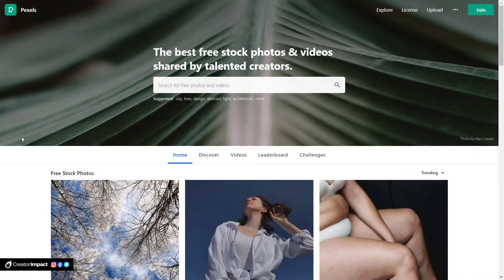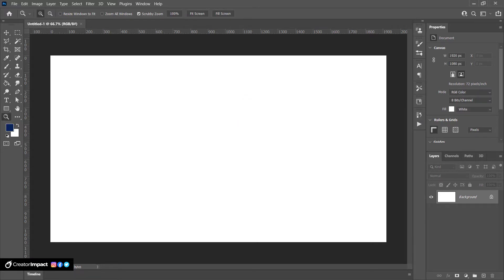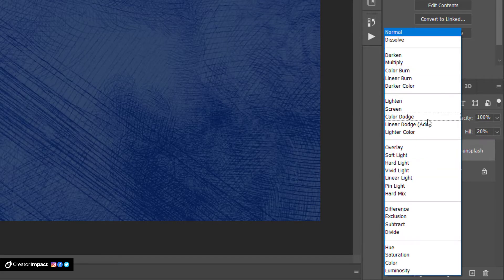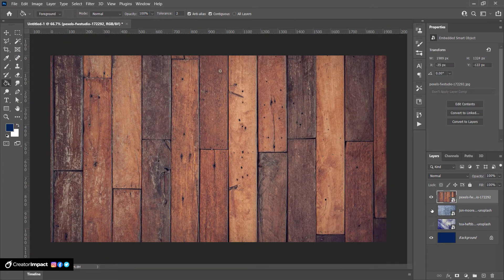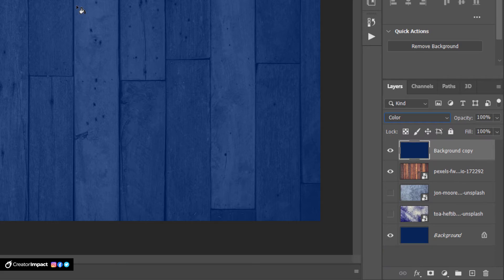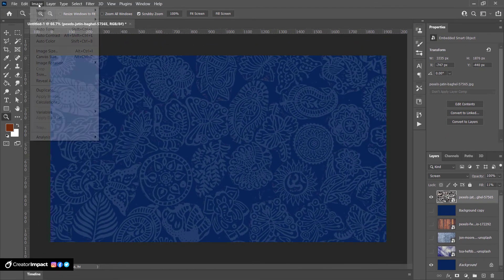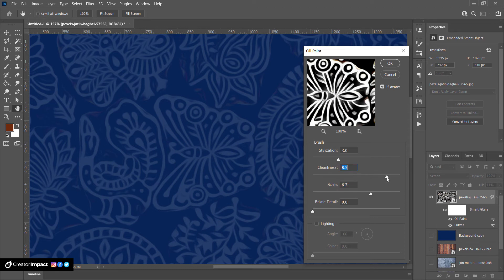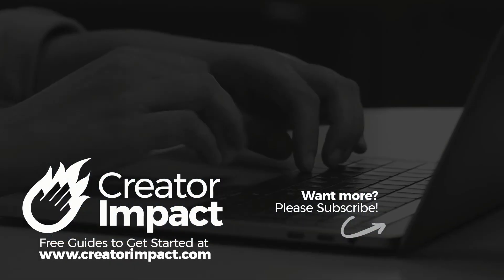How to Create subtle Textures in Photoshop (for Social Media, Web and Graphic Designs)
In Photoshop Beginners Tutorial, I show you how to quickly create subtle textures in Photoshop, perfect for backgrounds to be used on social media images, websites and other graphic designs.

Adobe Photoshop is incredibly powerful, but with a few basic features it's easy to take control and create this stuff in minutes.

//RESOURCES

// CREATOR IMPACT